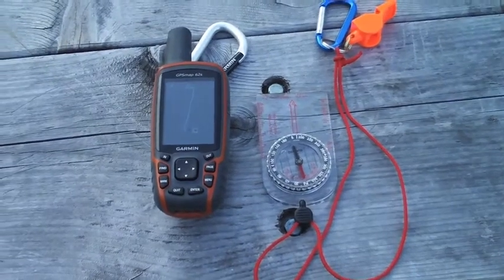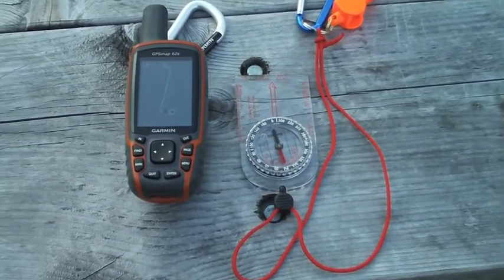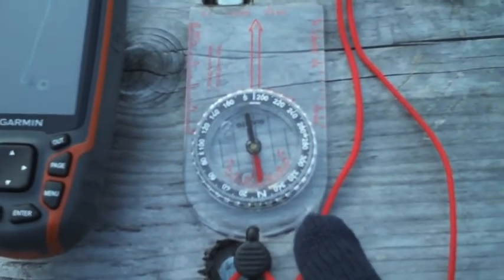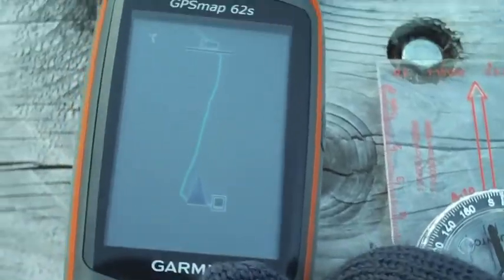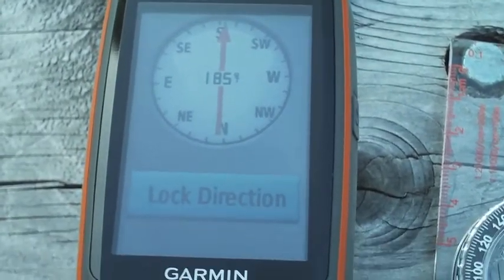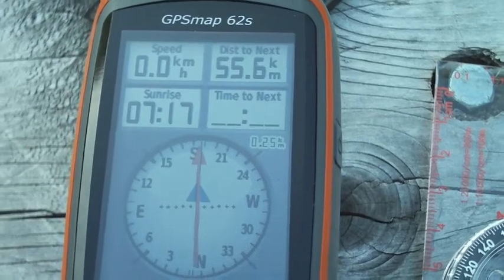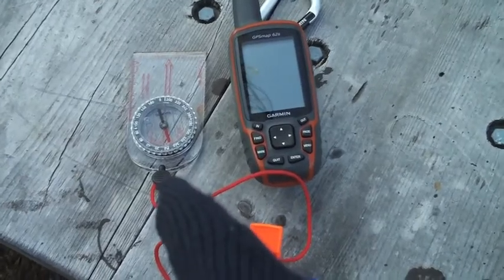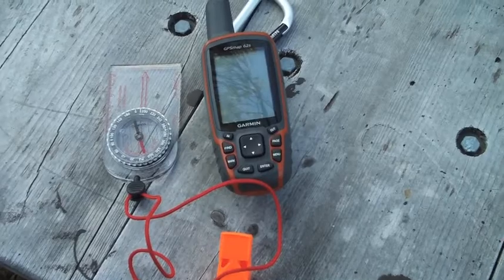Garmin GPSMAP 62 64 64X- Sight 'N Go Navigation vs Compass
Quick tutorial on the sight 'n go feature found on the garmin map 62 versus a traditional compass. The goal is to see how both items are used when navigating to an object. With the garmin gpsmap 62, you are relying on the electronic compass.

first, you need to calibrate the compass, afterwards, you use the sight n go menu option from the compass page and lock it in. From that point on, it works as a normal waypoint would.